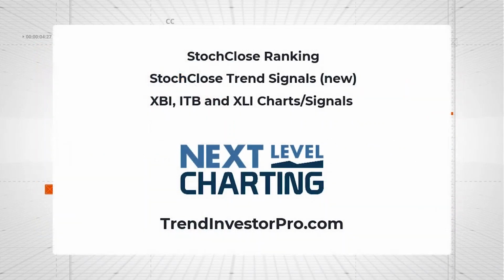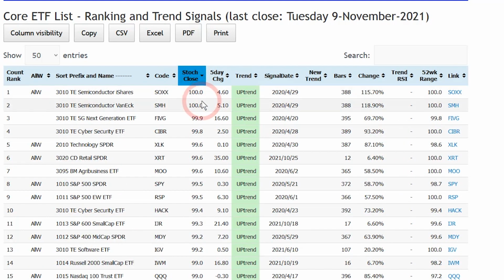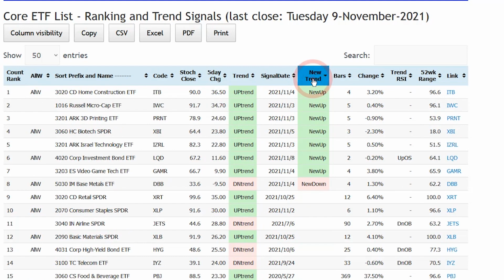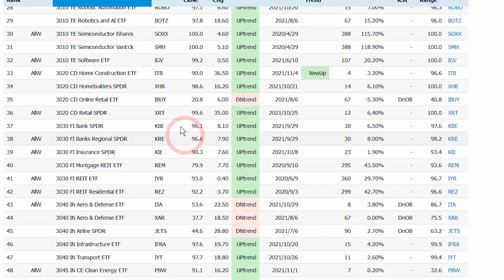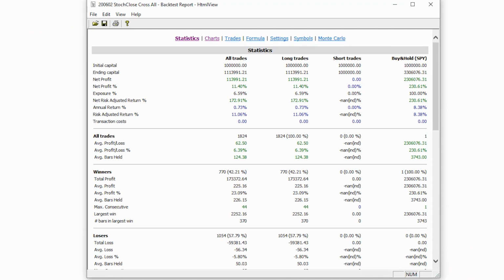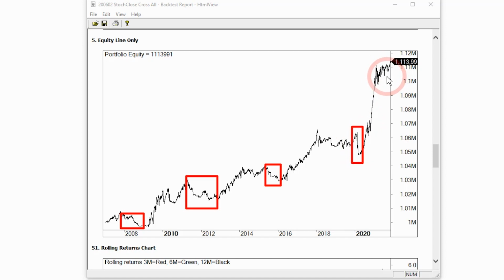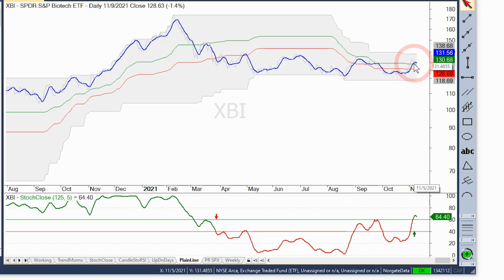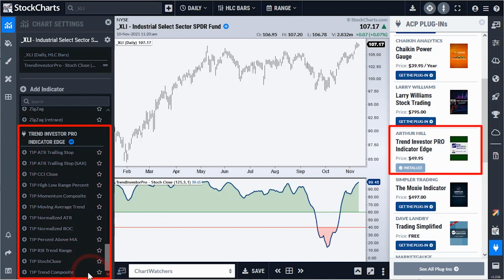New ETF Trend Signals And Performance Jumps | Arthur Hill, CMT (11.11.21)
The advance in stocks broadened over the last few weeks and there were new trend signals in several ETFs this month. Today's video will look at some of these new signals and also show how to rank using StochClose. Note that we have new signals in ETFs related to biotech, industrials and housing.

00:00 - Intro
01:00 - Core ETF List Ranking And Trend Signals
07:09 - Backtest Of Stoch Signals
11:20 - Biotech ETF (XBI)
12:10 - Housing ETF (ITB)
13:09 - Stoch Close Indicator In ACP